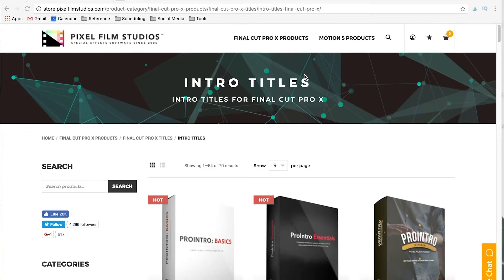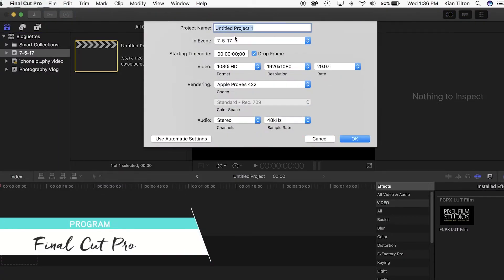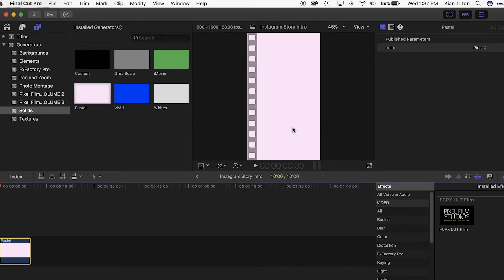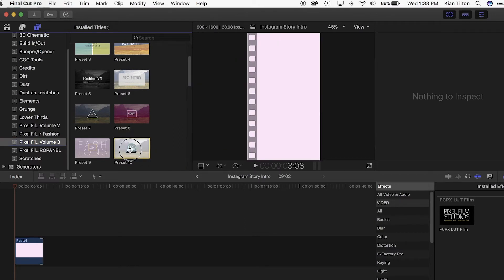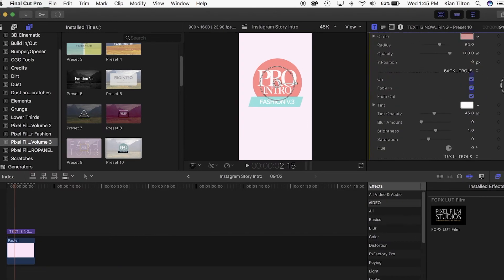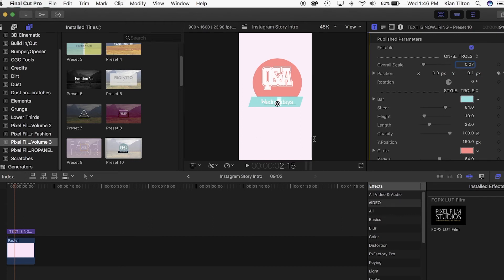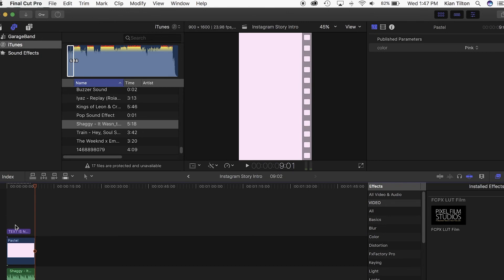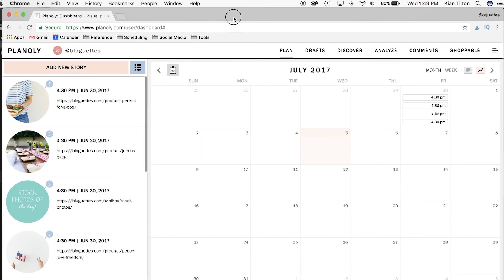Tutorial: How To Make Instagram Story Videos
Graphics and videos definitely enhance your Instagram story!
After many requests we have finally created this video sharing how we make our Instagram Story video intros! We hope this helps spark your creativity and makes Instagram Stories more fun for you.